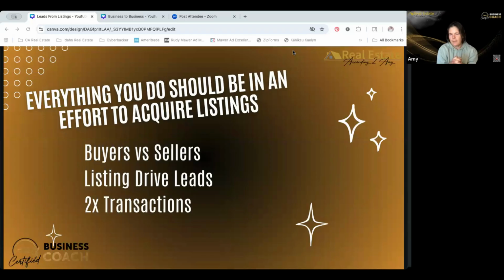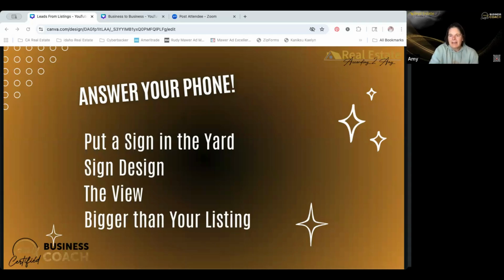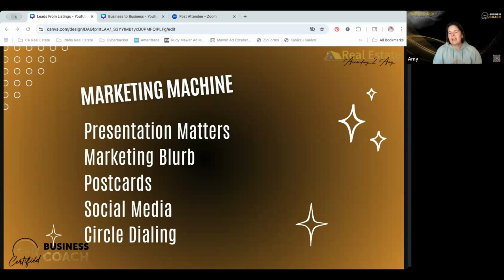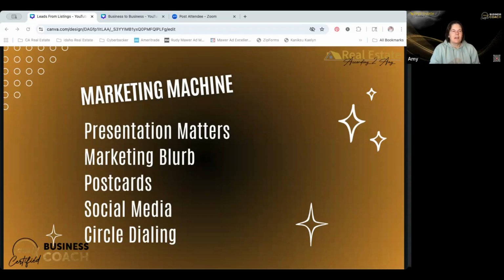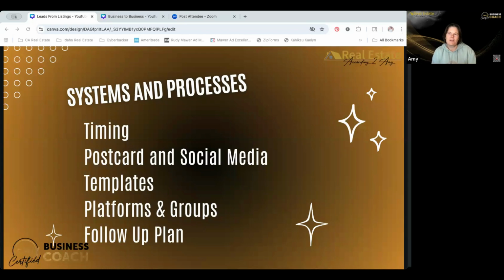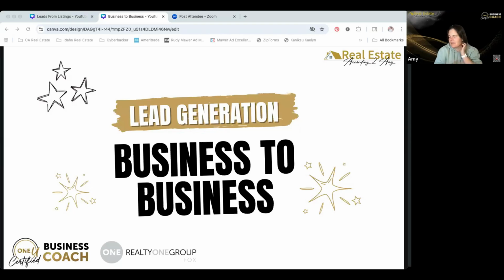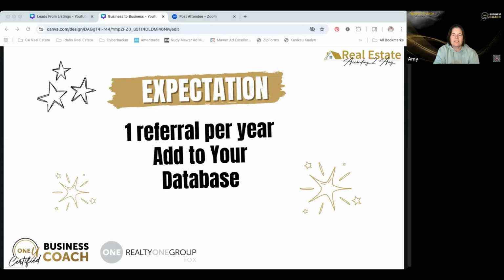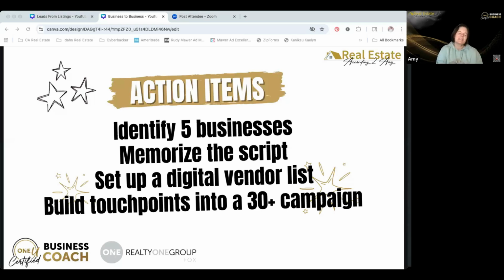Lead Generation Options Part 1